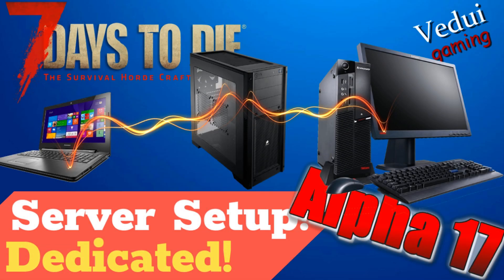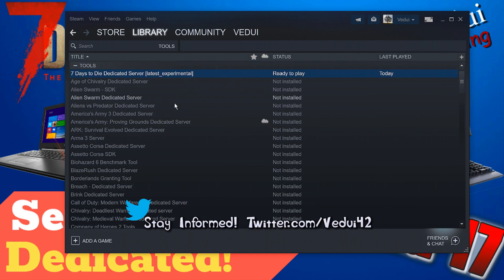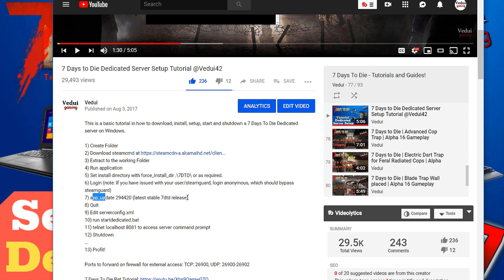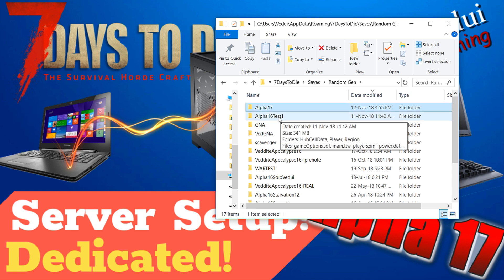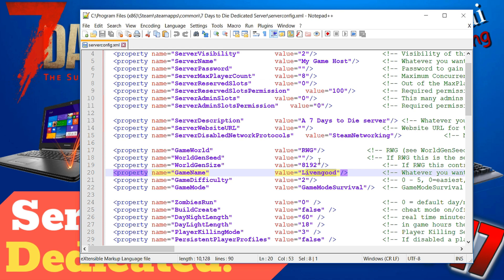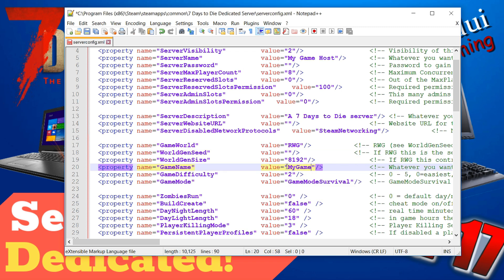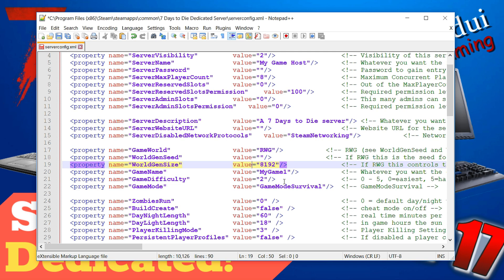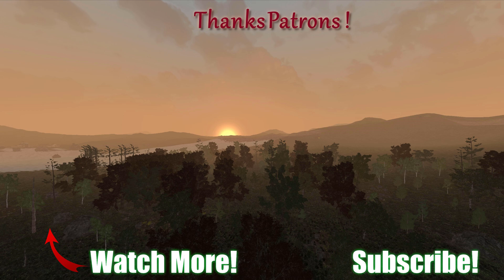7 Days to Die Alpha 17 | Dedicated Server Setup + experimental + migration to dedicated @Vedui42 ✔️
🕹️ How do you setup a dedicated server for Alpha 17 (e)? Watch on! I cover what changed from Alpha 16, and how to migrate a world  save from client multiplayer to dedicated server multiplayer. Setup in steam client, setup steamcmd, slightly different if you're doing an experimental build version!

Other Alpha 17 e videos!